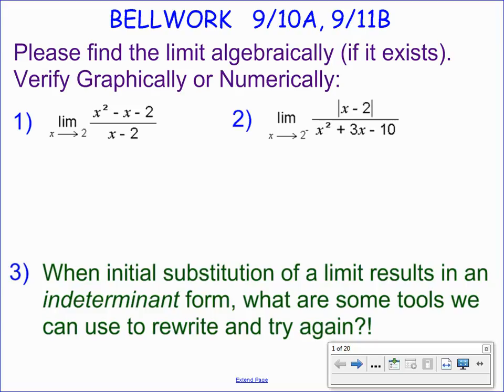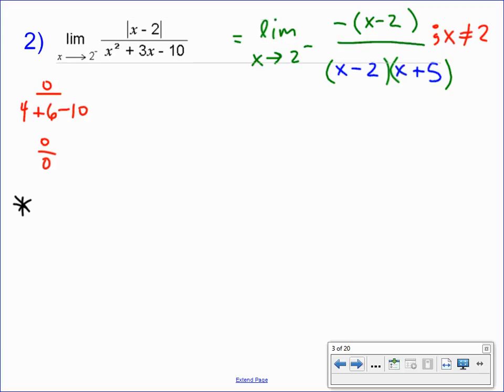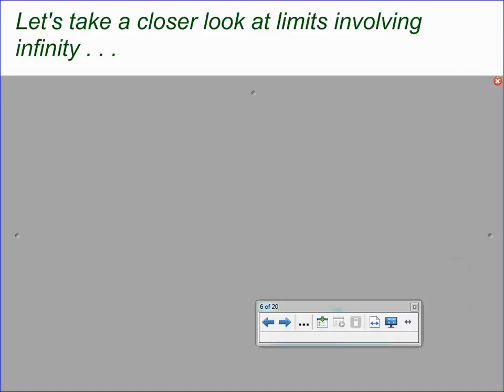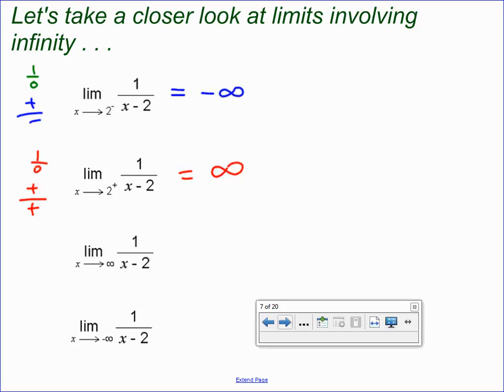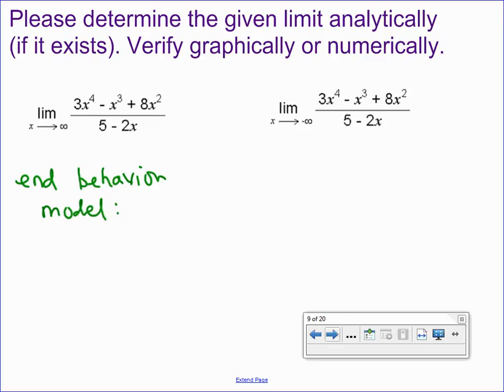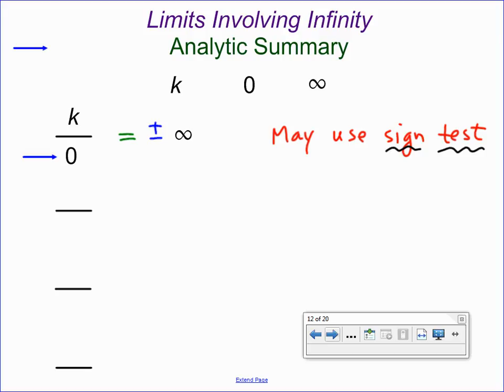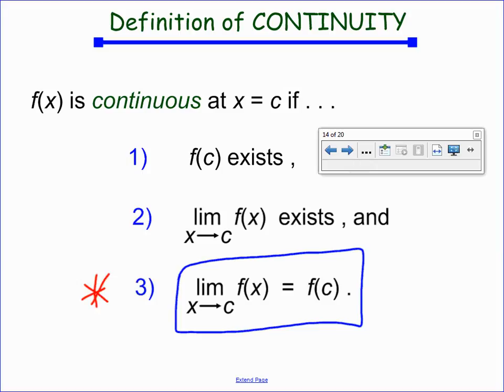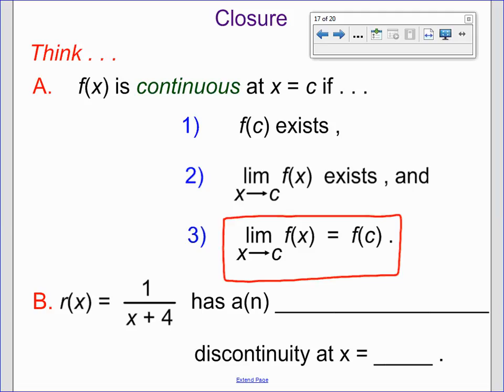AP Calc Unit 2 Day 3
AP Calc Unit 2 Day 3, The Calculus Definition of Continuity